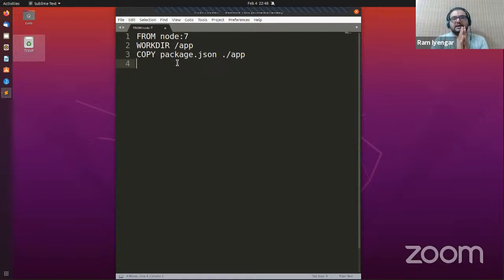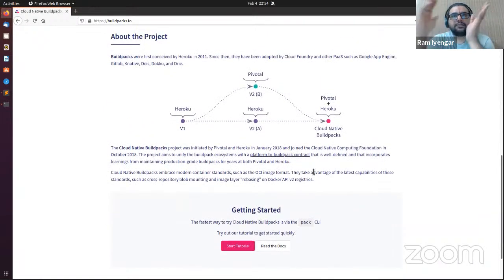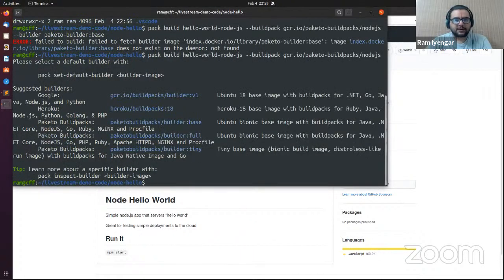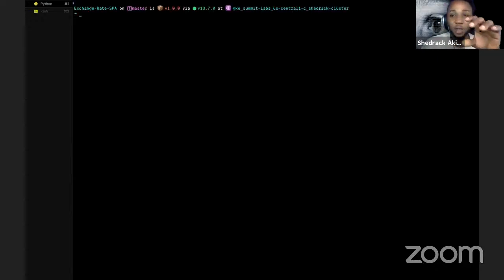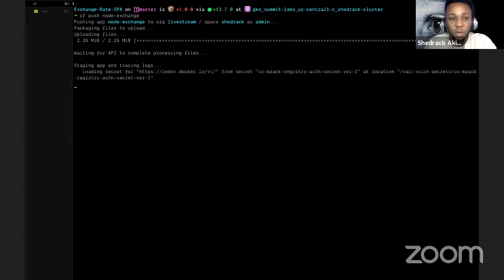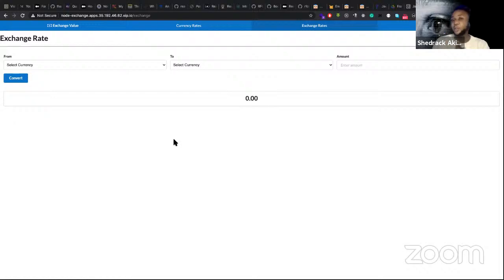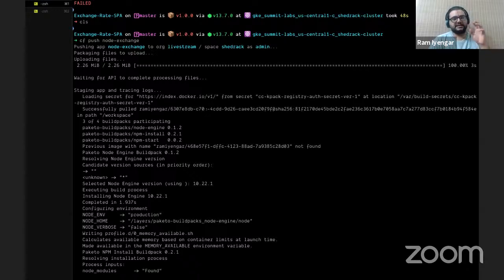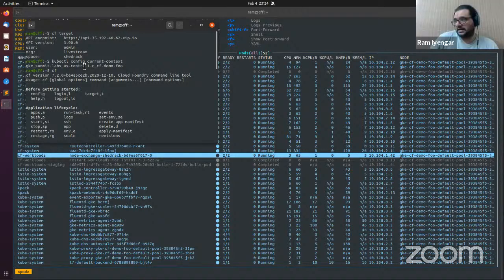JavaScript Apps on Kubernetes - Simplified Using Cloud Foundry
JavaScript applications are everywhere! Startups, enterprises, mobile devices, edge computing all have JavaScript applications running on them. How have the recent changes and evolution in the world of computing infrastructure impacted JavaScript developers?

Join us live on Thursday Feb 4th 2021 for a very special live stream featuring Cloud Foundry developer advocates Shedrack Akintayo and Ram Iyengar for the whole discussion.